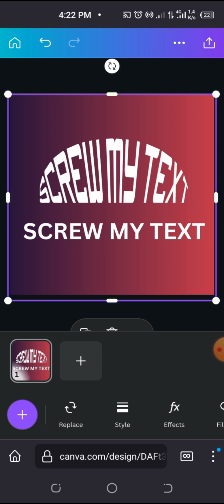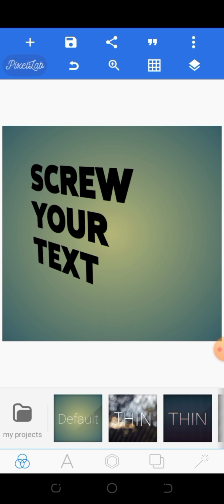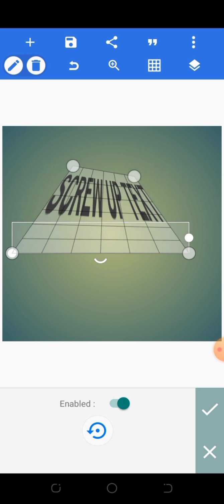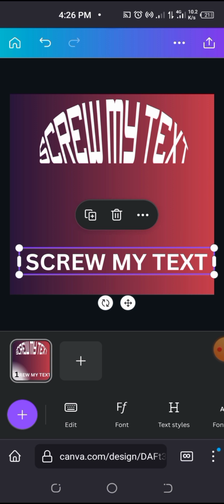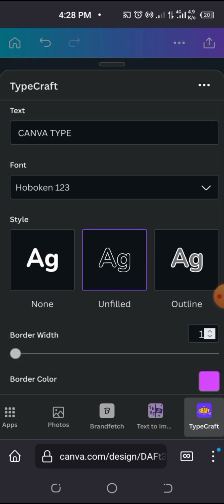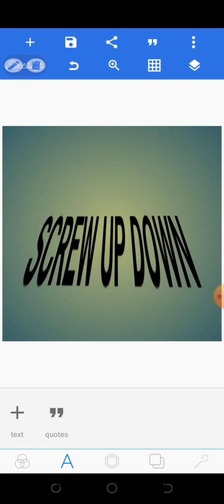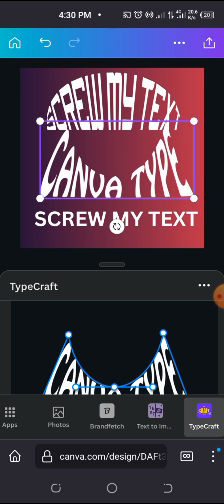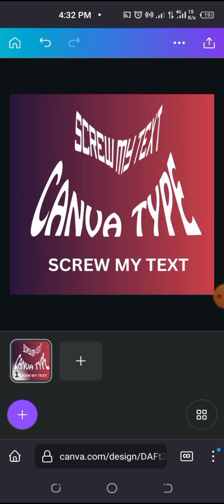How to add Perspective to your text in canva mobile application (smartphone Graphics)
this video will teach you how to add perspective to your text in canva